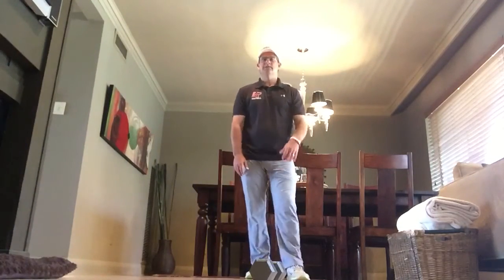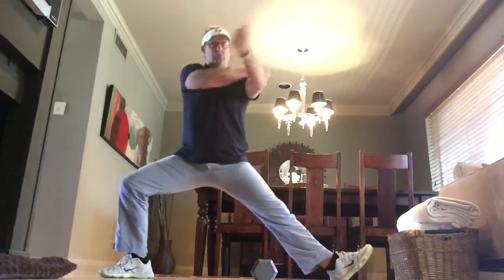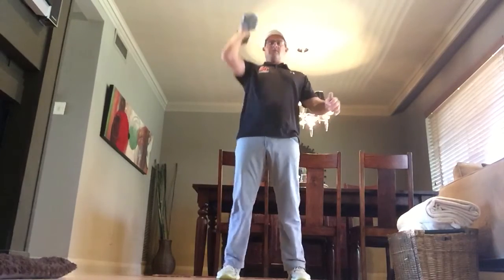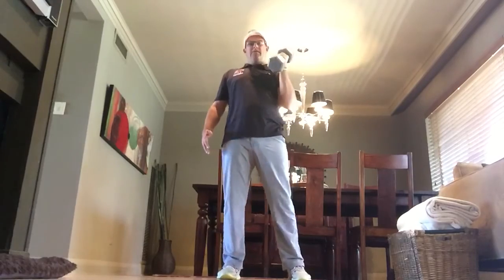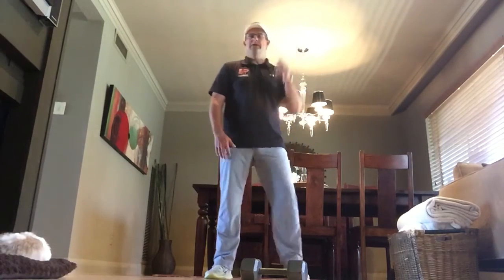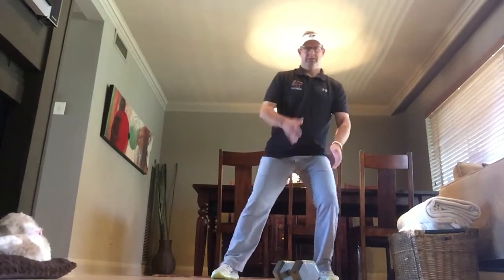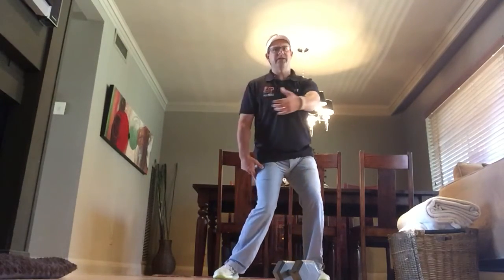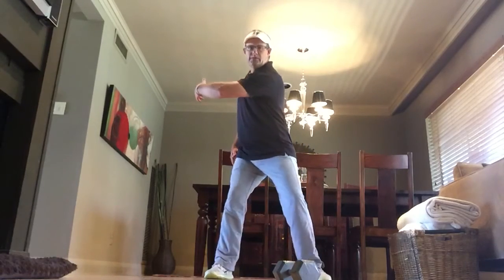Create Whipping Energy In Your Golf Swing: Lesson 17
Elitegolfperformance.net